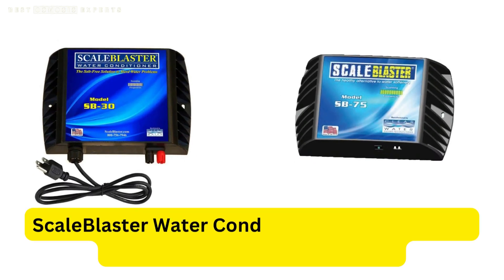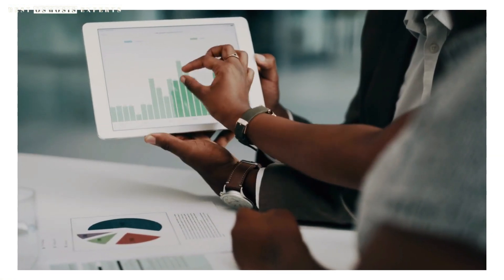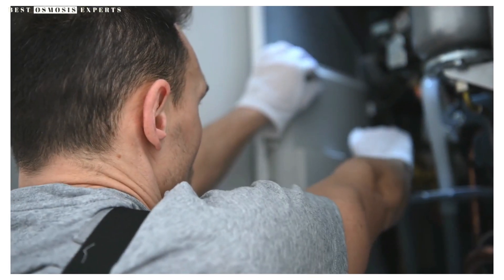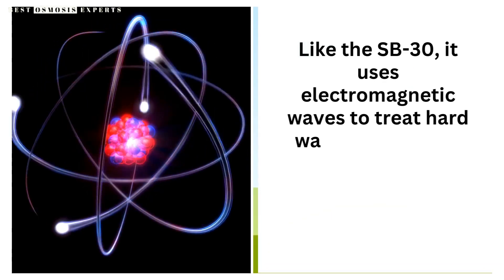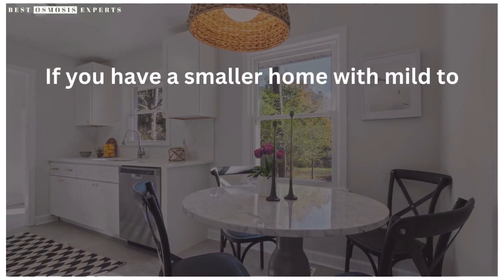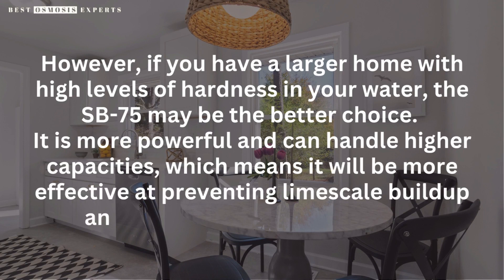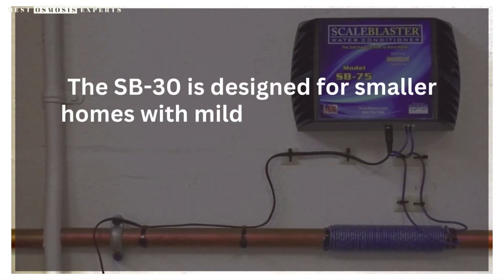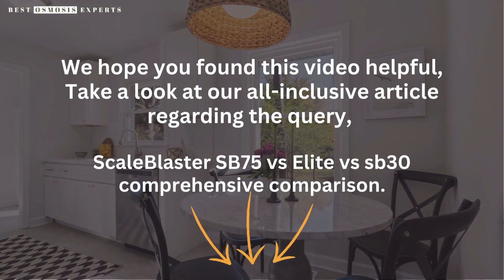ScaleBlaster Water Conditioner SB-30 vs SB-75 - All You Need To Know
Welcome to our highly informative and comparative video on ScaleBlaster SB-30 vs SB-75.

If you're looking for an efficient and eco-friendly solution to tackle hard water issues, this video is for you. We've put together an in-depth analysis and comparison of these two popular models to help you make an informed decision based on your specific needs.

In this video, we'll cover the key differences between the SB30 and SB75 models, including their features, performance, benefits, and limitations. You'll learn how these water conditioners work, and how they can help prevent limescale buildup and corrosion in your plumbing system, appliances, and fixtures.

We'll also discuss the installation process, maintenance requirements, and cost-effectiveness of each model to help you choose the best one for your home or business. Whether you're looking for a compact and affordable option or a more powerful and versatile unit, we've got you covered.

So sit back, relax, and let us guide you through the world of ScaleBlaster Water Conditioners.